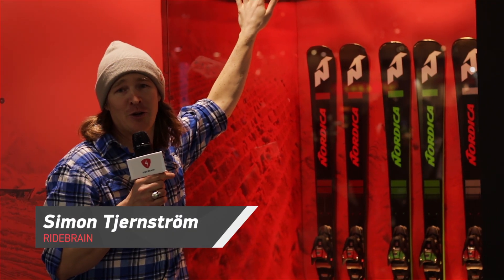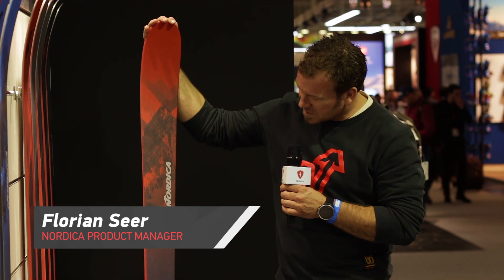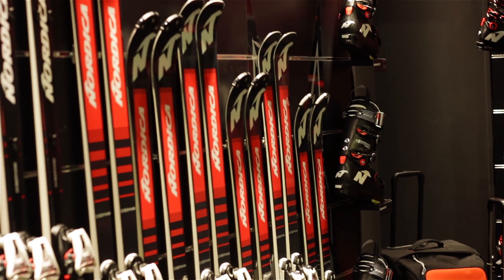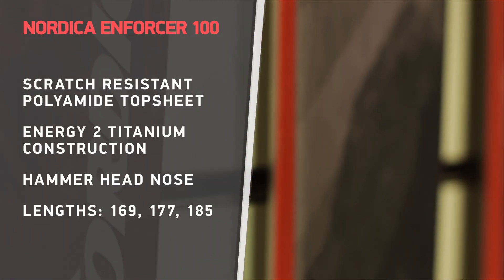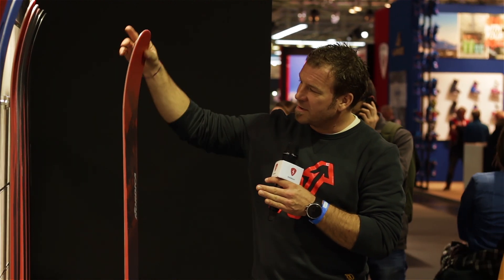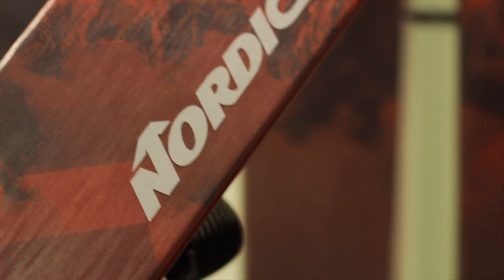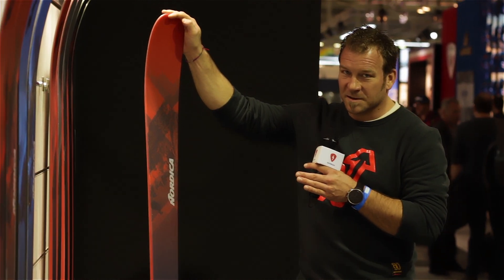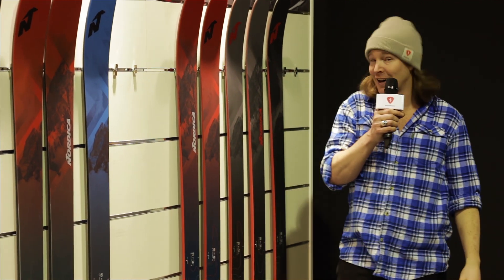Nordica Enforcer 100: CHARGE!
GEARCHECK 19/20: One of the most sold freeride/charger skis out there. We met up with the constructor to tell us a bit more about the ski.